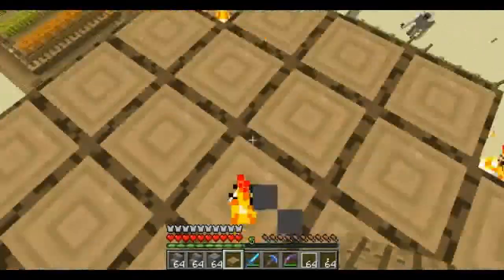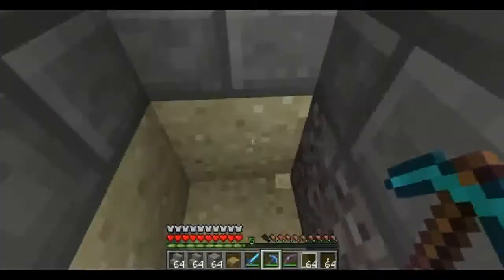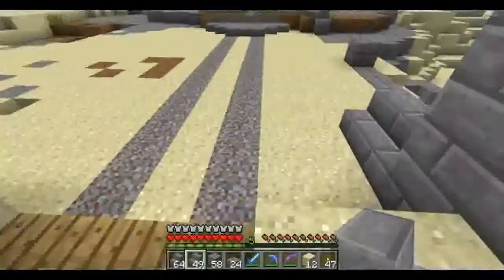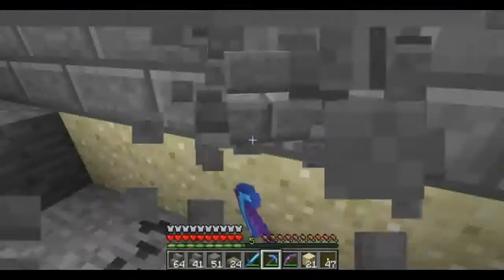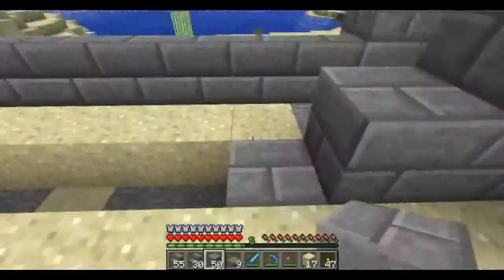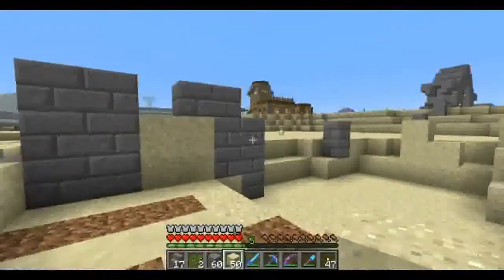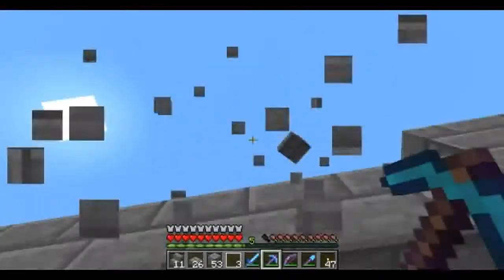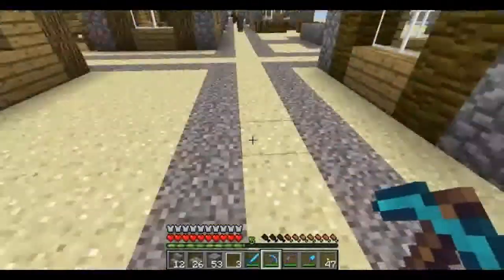Minecraft Survival - Building up a Village.... ( S01E21 )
Hey Everyone!
Today we spend some time building up the village and adding some protection.

THEME PACK!